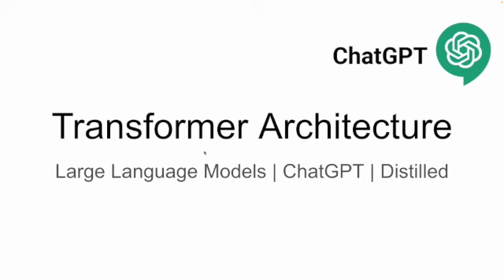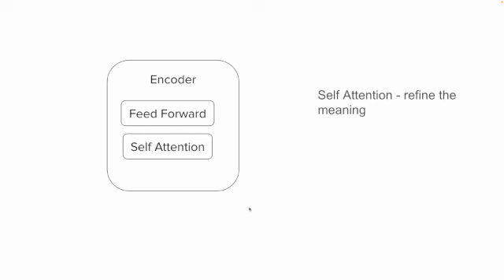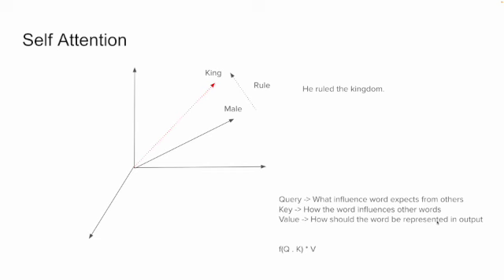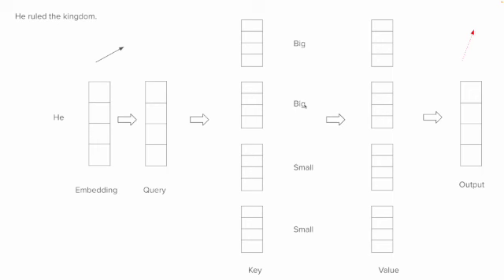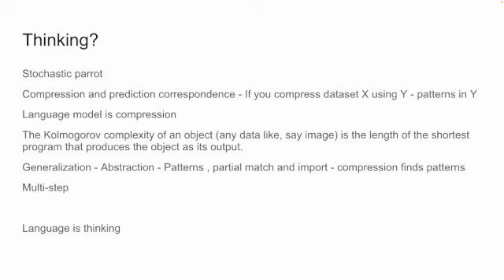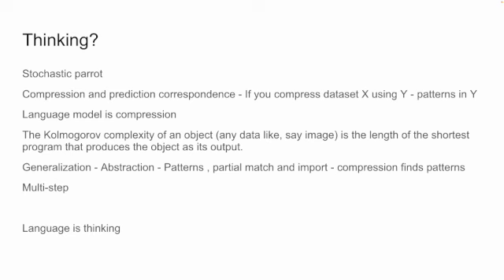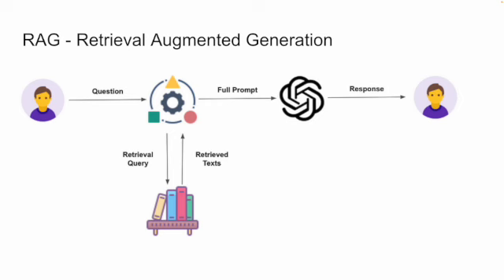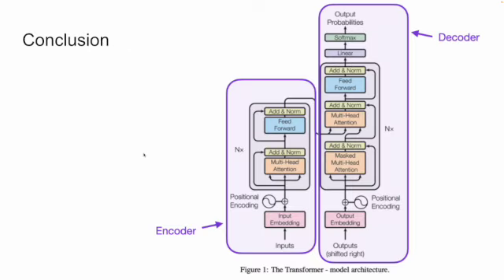Transformer Architecture | Large Language Models | Chat GPT | Distilled